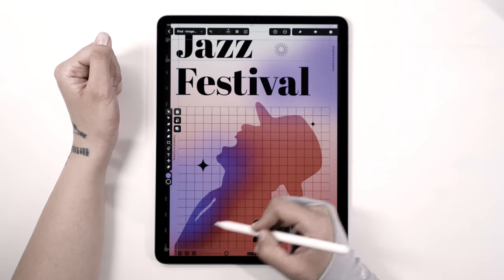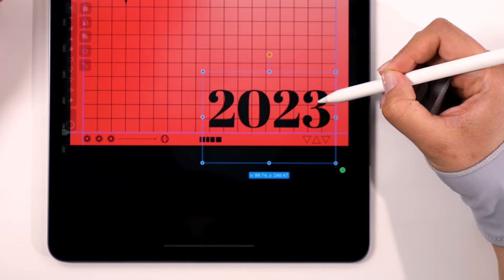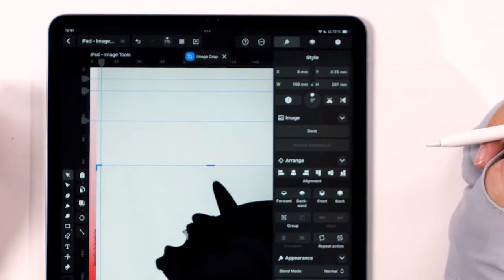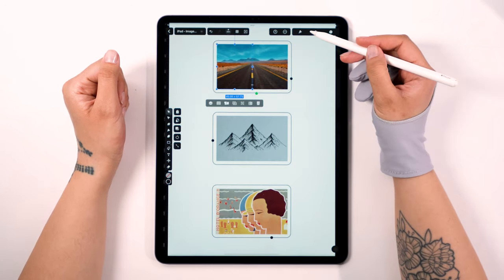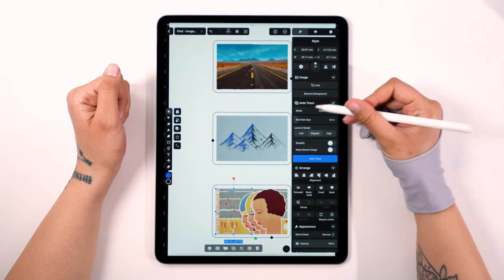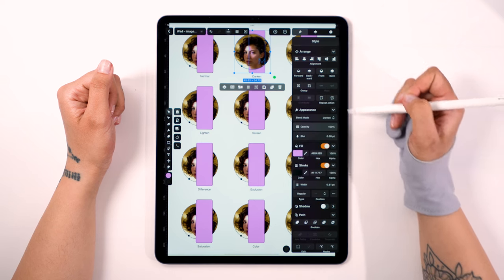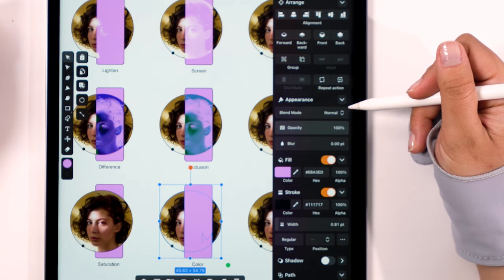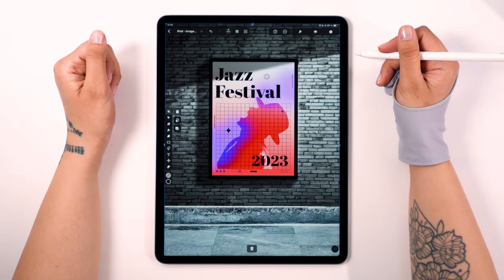Image Tools | Learn Curve on iPad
Explore Linearity Curve's imaging tools in depth – such as Auto Trace, Background Removal Tool, and blending modes.